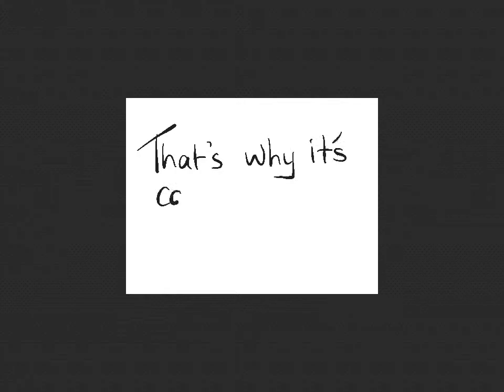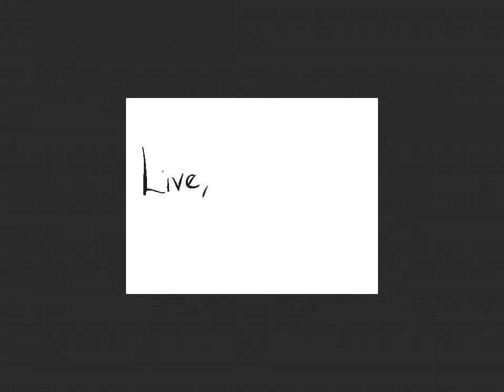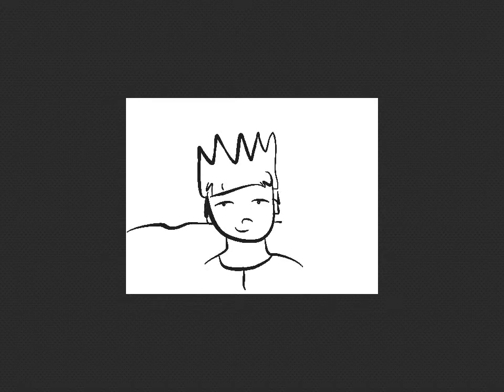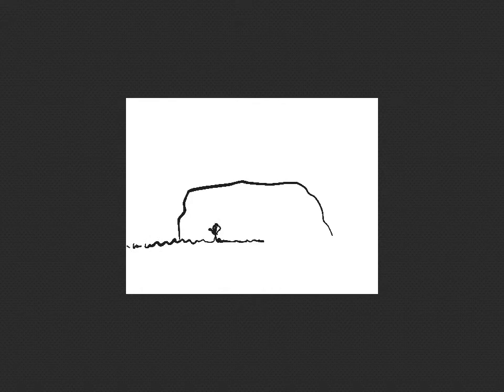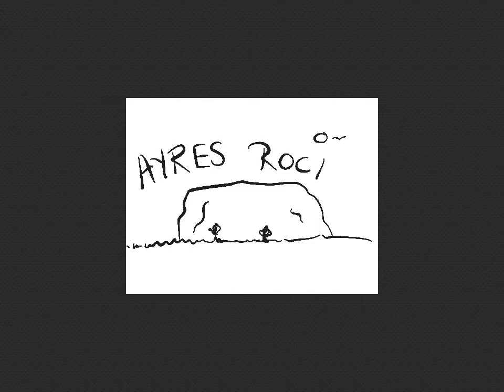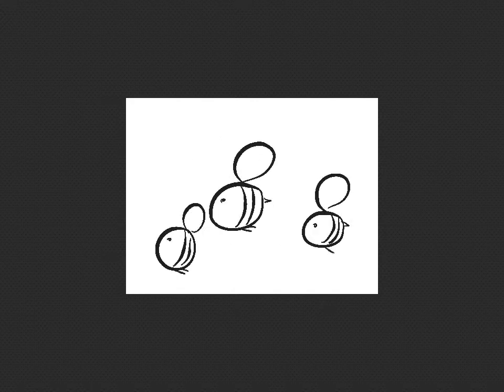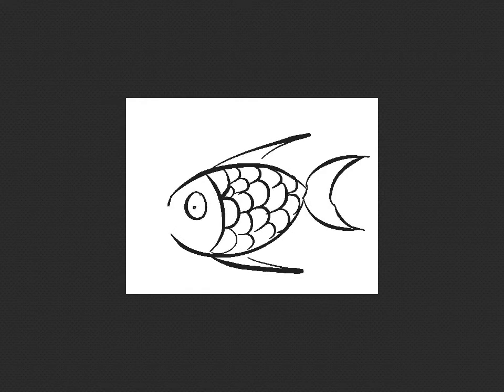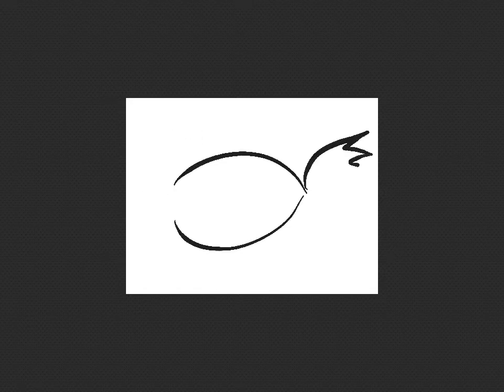Rainy Dairy Scribbles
Random doodles